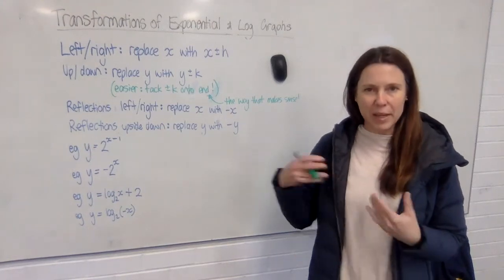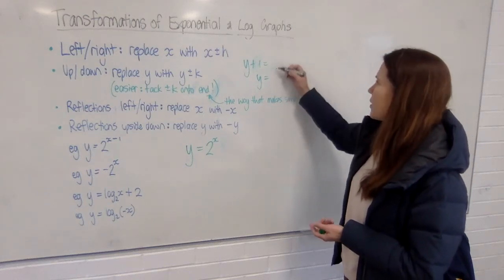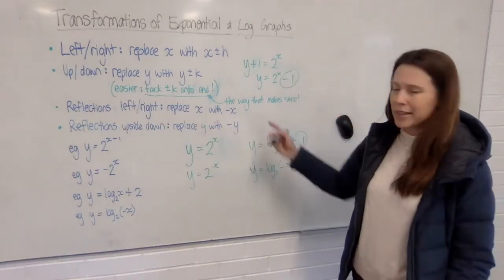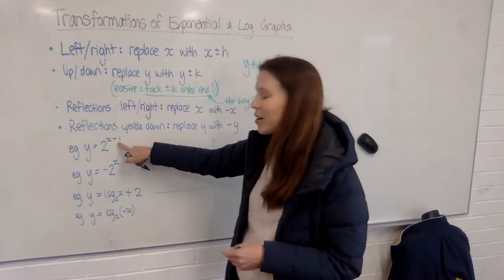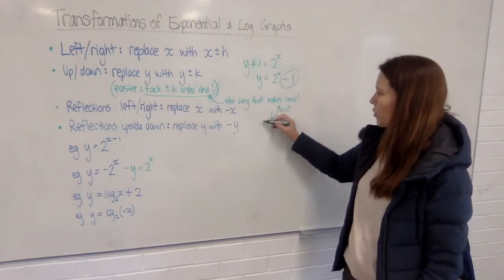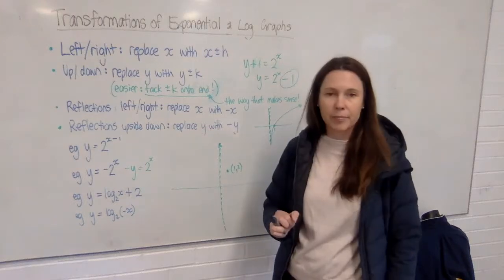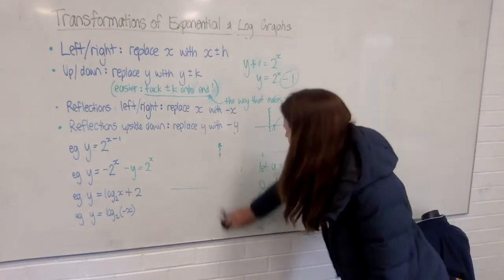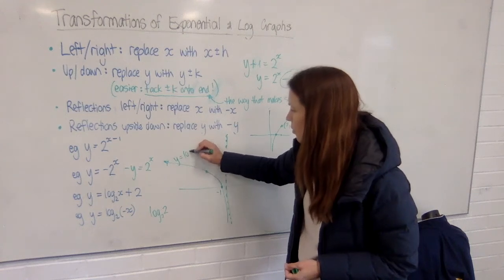Transformations of Exponential and Log Curves